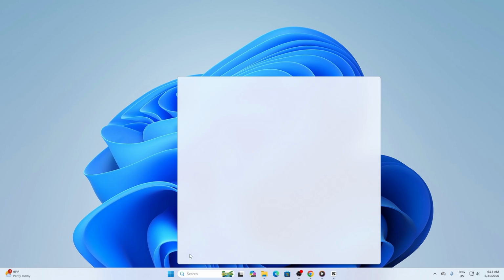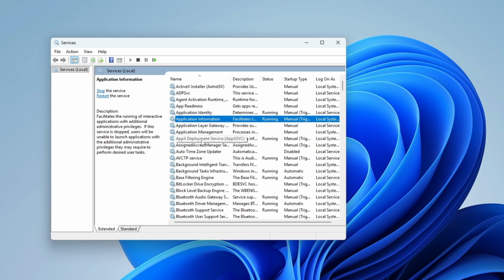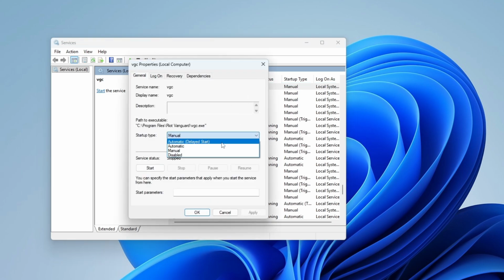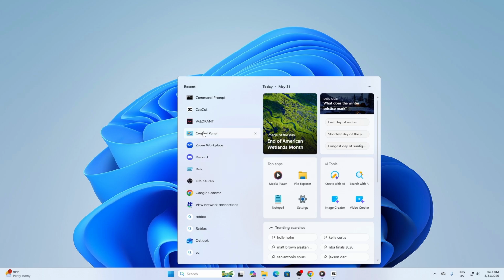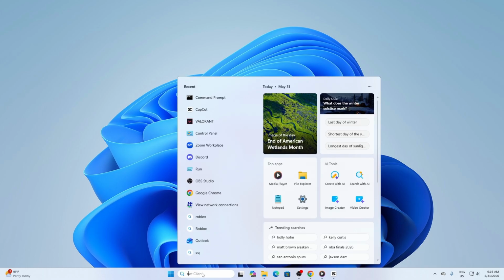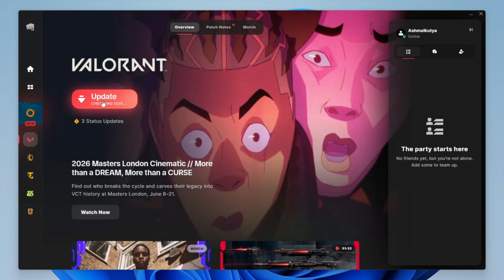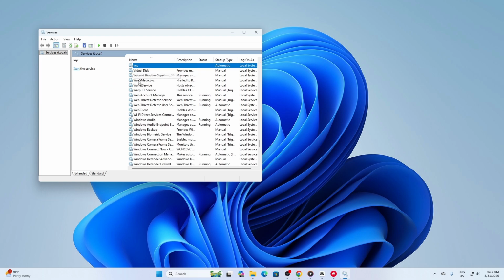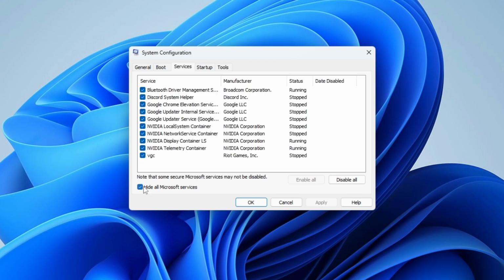How to Fix Error Code 152 Valorant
🔥 Fix Valorant Error Code 152 Quickly & Easily (Step-by-Step Guide!) 🔥
Are you stuck with Valorant Error Code 152 and can't launch the game? Don't worry — in this tutorial, you'll learn a simple and proven fix to get Valorant working again in just a few minutes. 🎮⚡

In this video, we guide you step-by-step through fixing Vanguard services, reinstalling Riot Vanguard, and correcting system settings so you can jump back into the game without errors.

🔹 What You'll Learn in This Video:

✔ How to fix Valorant Error Code 152 permanently
✔ How to reset and restart VGC service
✔ How to remove and reinstall Riot Vanguard safely
✔ How to run CMD commands correctly for fixes
✔ How to configure System Configuration for Valorant
✔ Final steps to make Valorant launch without errors 🎮

📌 Timestamps

⏱ 0:00 – Introduction & Error Explanation
⏱ 0:08 – Open Services & Enable VGC
⏱ 0:39 – Uninstall Riot Vanguard Completely
⏱ 0:50 – Reinstall Vanguard via Riot Client
⏱ 1:01 – Recheck & Restart VGC Service
⏱ 1:14 – System Configuration Settings (MSConfig Fix)
⏱ 1:22 – Restart Your PC

If you're facing Valorant Error Code 152, this video saves you time by giving you a clear, tested solution instead of trying random fixes.
You'll:
* Avoid unnecessary reinstallations of Valorant
* Fix Vanguard-related service issues properly
* Get back into the game faster without frustration
* Learn a reliable method that actually works ⚙️

🚀 Final Step

If this helped you fix your issue, don't forget to:
💬 Comment if it worked for you or if you need help
📢 Share it with friends facing the same error